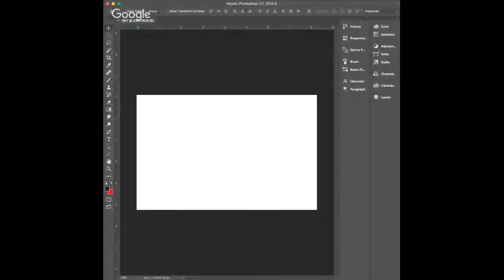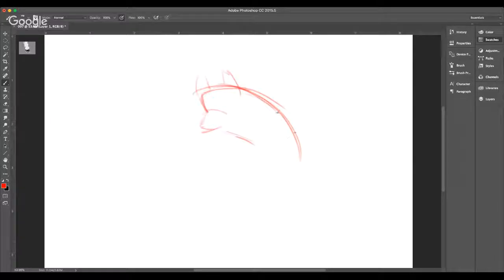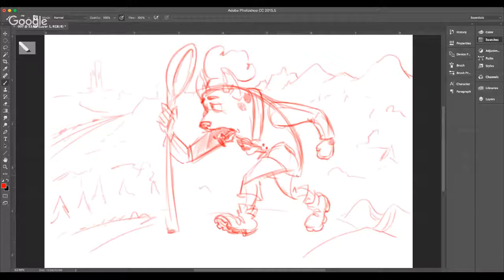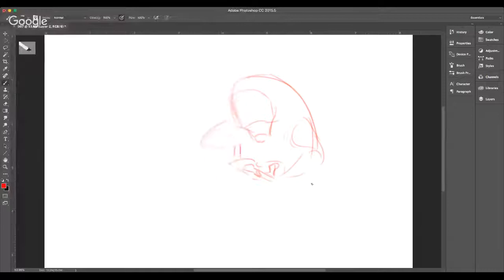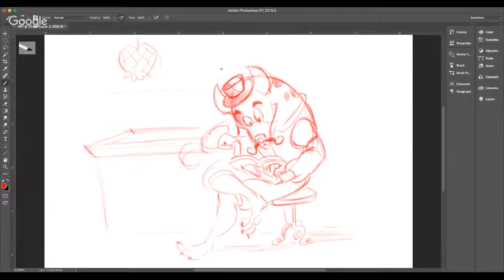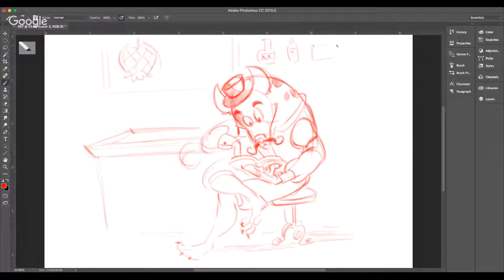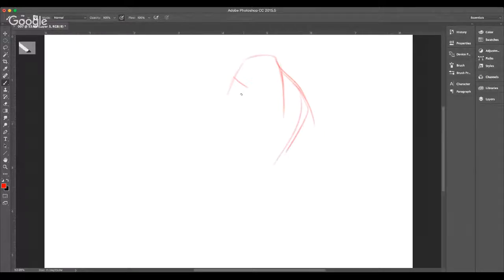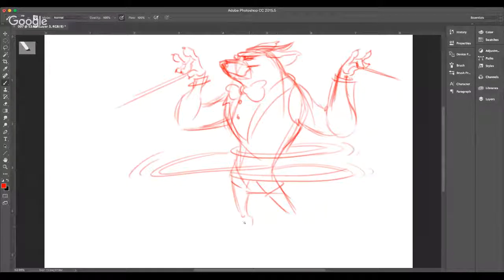Creating Animal Characters with Alicia Dianne | Ep.5: Hyenas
Hi everyone! Join me for 40mins of character design warm ups. Its great practice and will help you learn the essentials of character design and how to create characters from live references and wild animals. I hope you enjoy!

Resource: Character Design Shuffle App by Stephen Silver for iPhone and android